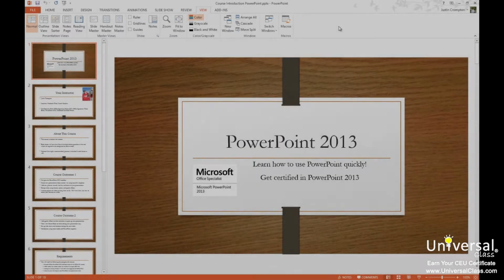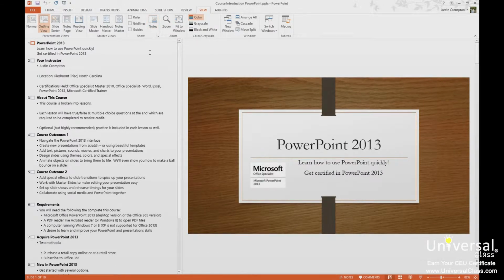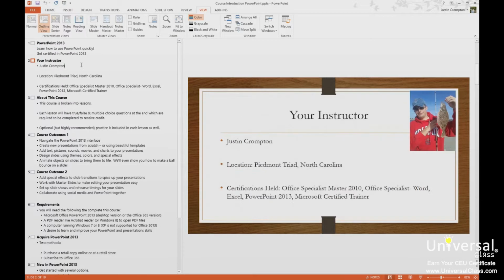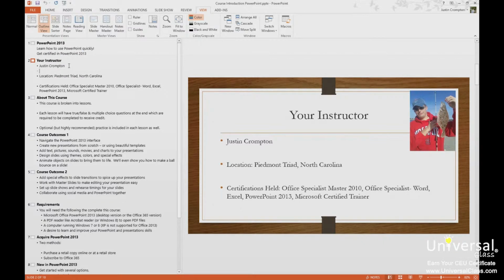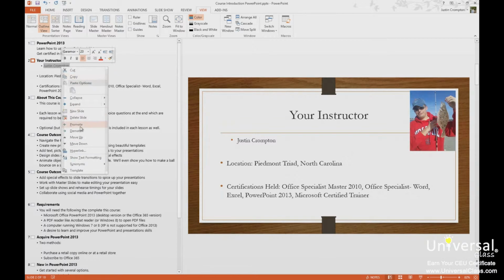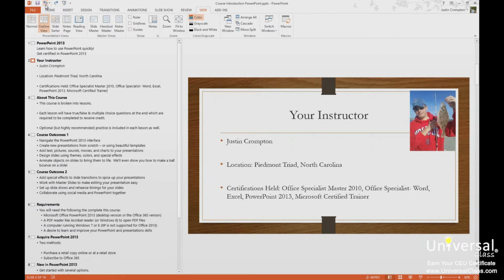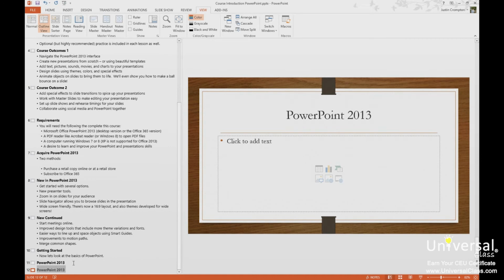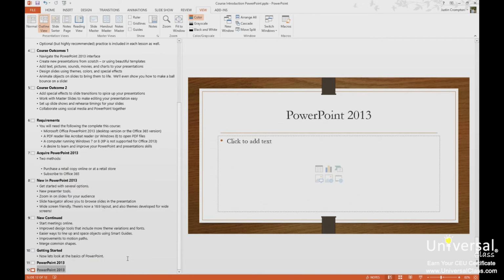Working in Outline View Tutorial in PowerPoint 2013